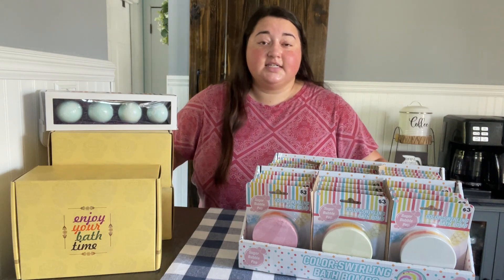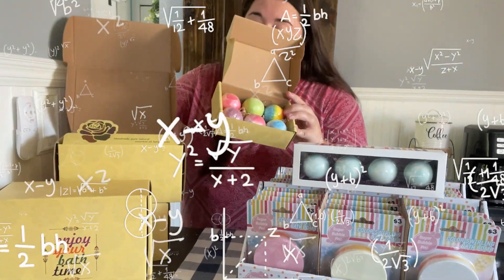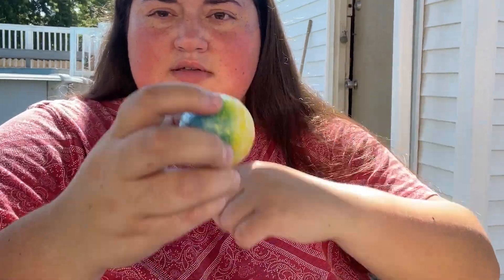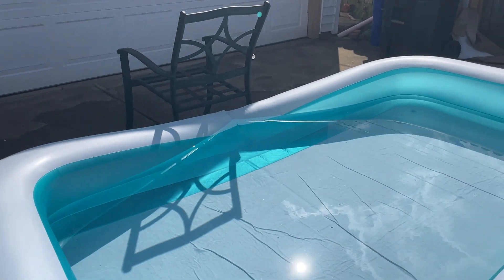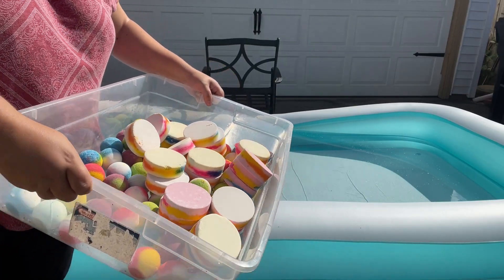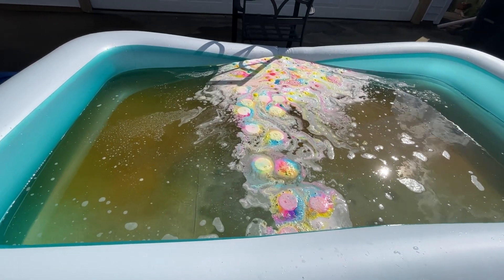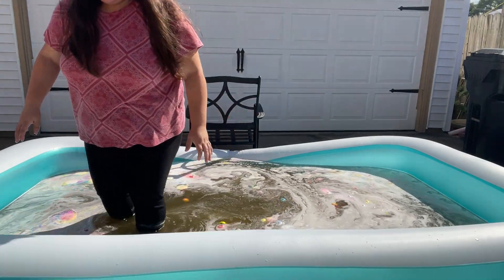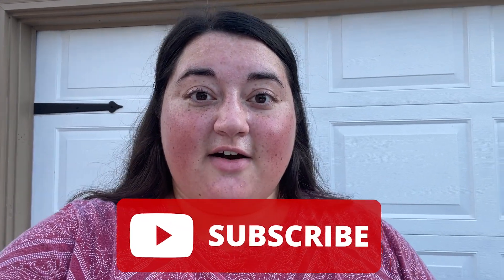FILLING MY POOL WITH 100 BATH BOMBS